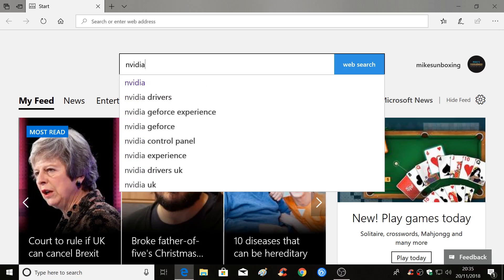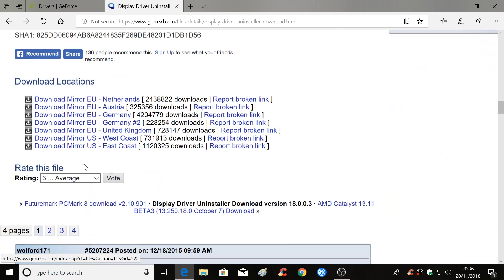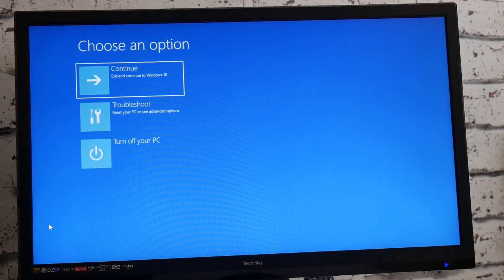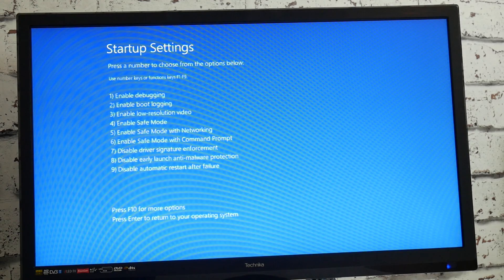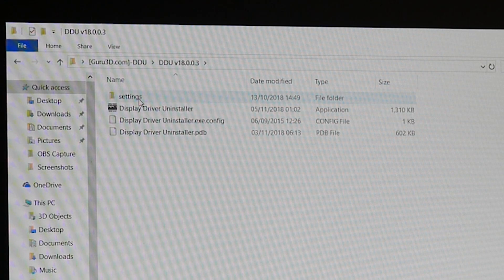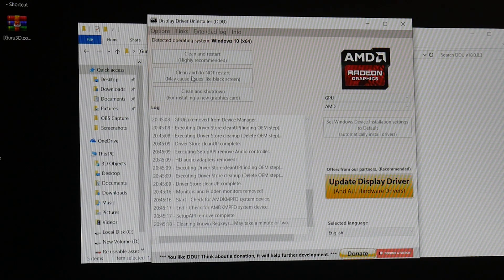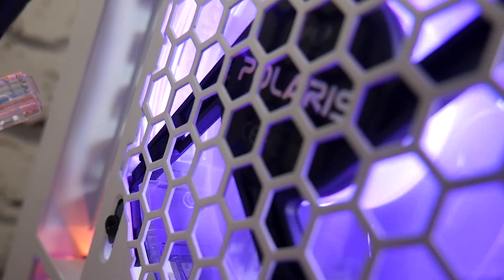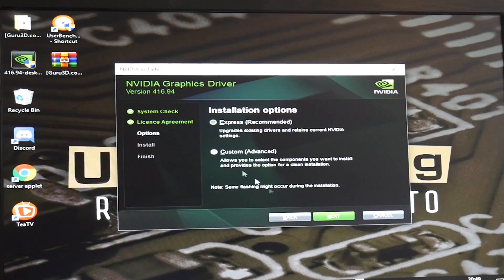Nvidia Installer Failed Fix WIndows 10 2018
Nvidia Installer Failed FIX for Windows 10 2018 (And other OS)
DDU Program

Having a problem installing the latest Nvidia or AMD drivers? Getting a black screen or error message like Nvidia Installer Failed or something similar on your Windows 10 installation?

The answer is actually a really logical one. It is very likely you have a driver or registry error that is preventing the installer doing its job.

The simple fix is to remove all traces of the existing driver or drivers and start again. But if only it was that simple. Modern hardware relies heavily on the software and drivers to make the most of the silicon it is made from. So the software has its hooks in many different aspects of the operating system. So long answer shorter, it isn't very easy to totally remove all traces of the driver.

Well, that is where DDU or Display Driver Uninstaller comes in.

This clever program will scan your system for related files and safely remove them. Leaving you with a fresh blank driver canvas to reload the latest version of the driver.

Follow the instructions in the video and you will have your system up and running in probably less than 10 minutes.